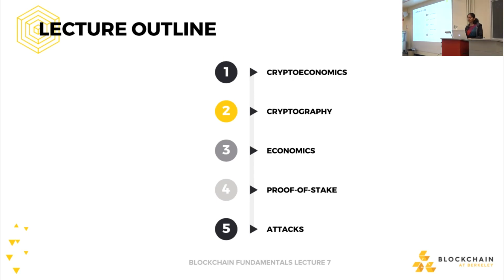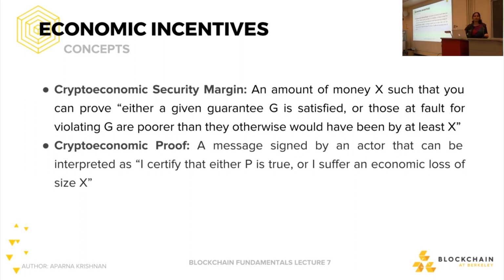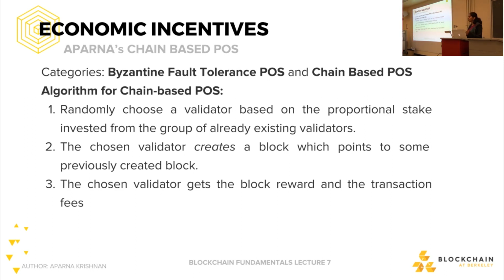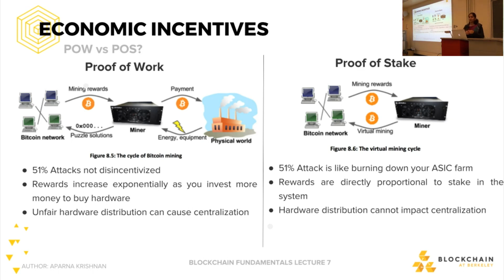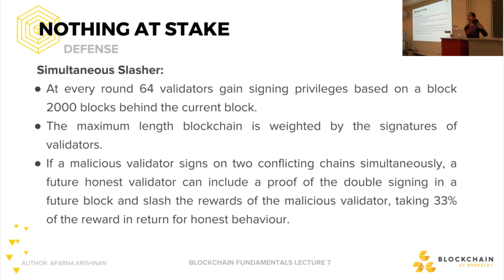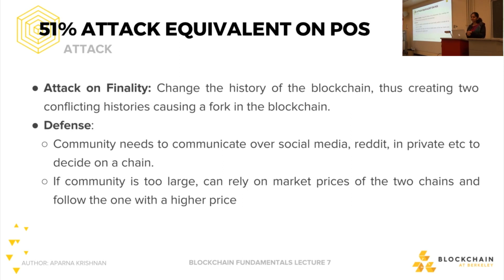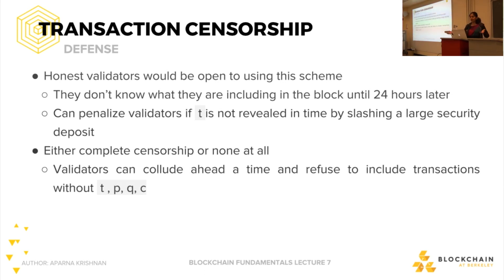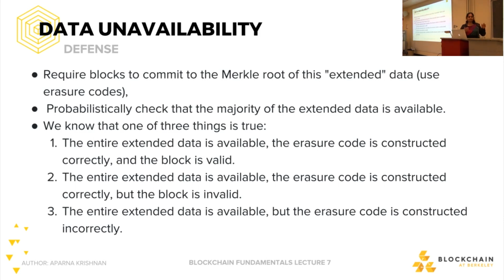[Lecture 7] Cryptoeconomics and Proof-of-Stake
Blockchain Fundamentals Lecture 7 - Aparna Krishnan